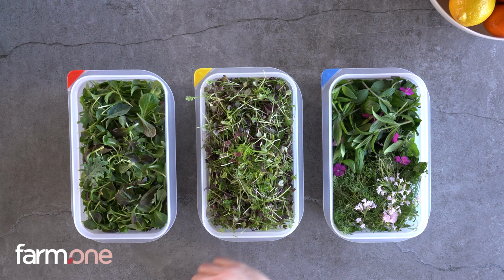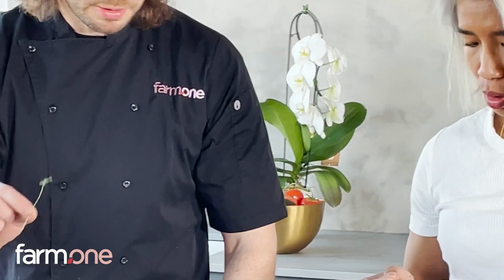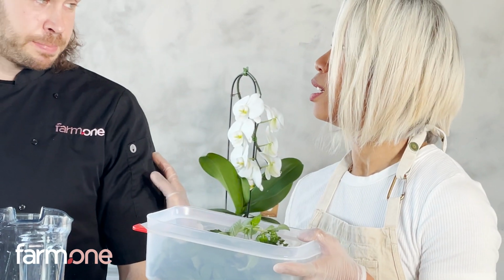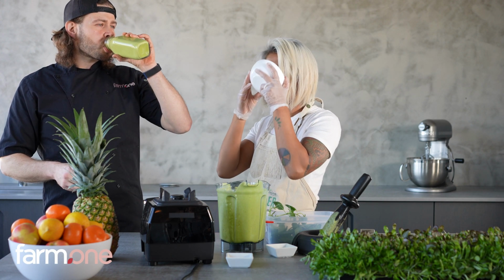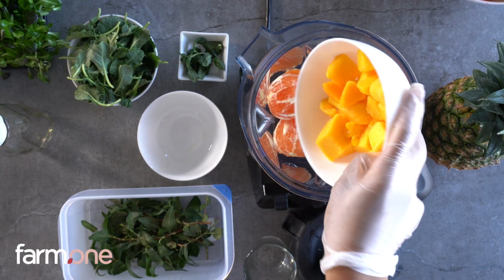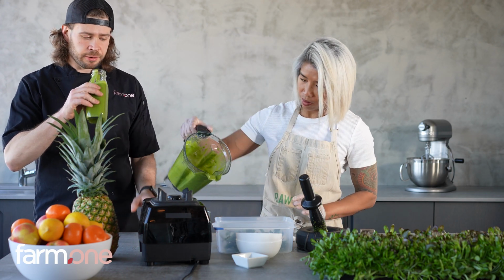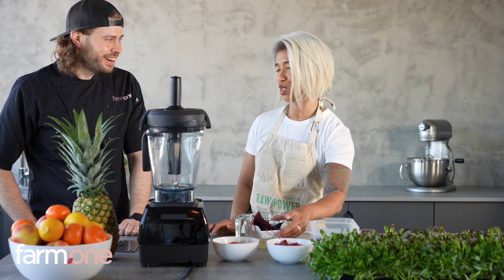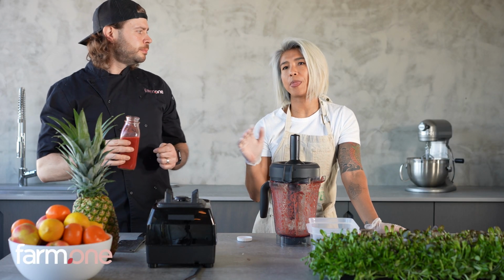Unboxing and Smoothie Recipes | Farm.One Membership Deliveries, Week of March 22, 2021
Justin and Watt take us through both what varieties are in this week's bag and share the recipes for the surprise! Sign up to become a Farm.One member and receive weekly greens that are harvested and delivered same day.

Both this week's menu and surprise are coming from Watt Sriboonruang, Founder and Chef of Rawsome Treats. They are smooth and silky in texture and contain herbs and flavors grown at Farm.One. They are great for everyone in the family - for breakfast or as a snack!

[0:00] What's in this week's bag?
[4:33] Biscay Green Smoothie
[7:55] Wow Ram Smoothie
[11:40] Red or Dead Smoothie